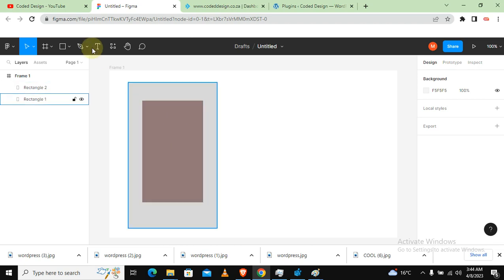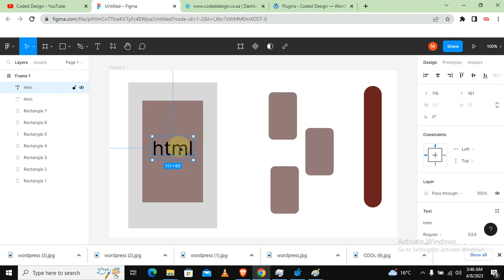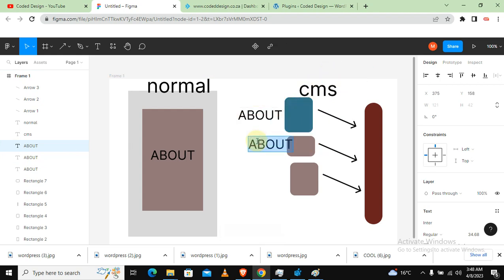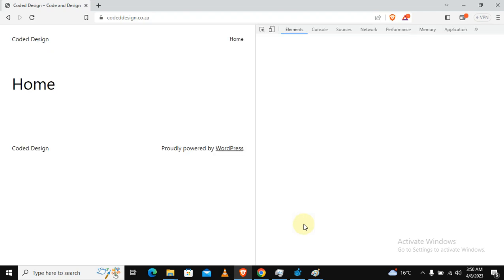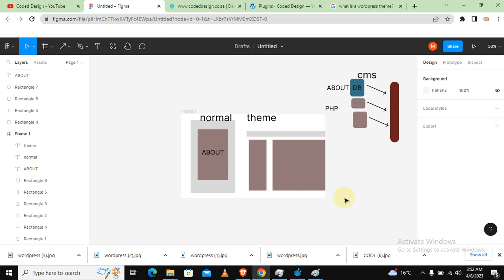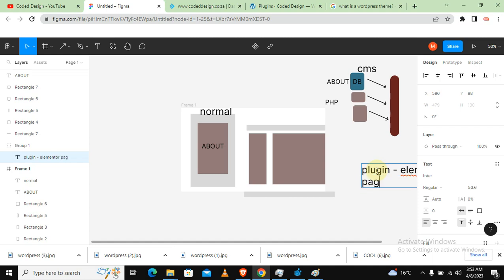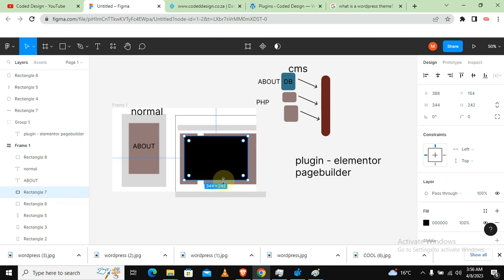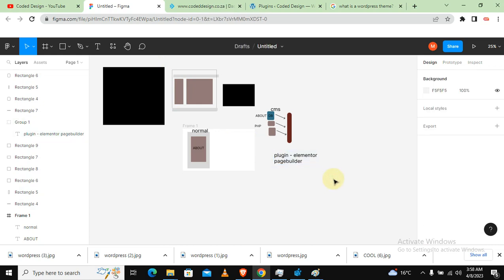Wordpress & Elementor full Course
CMS theory - Wordpress, Astra and Elementor 2023